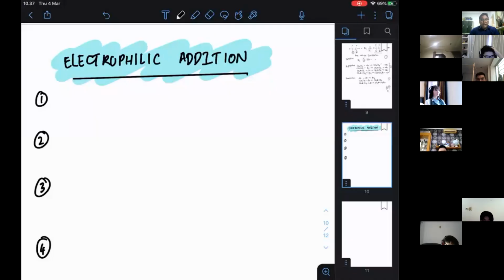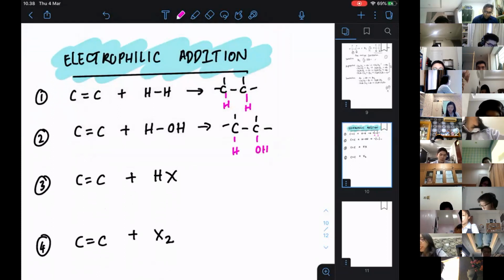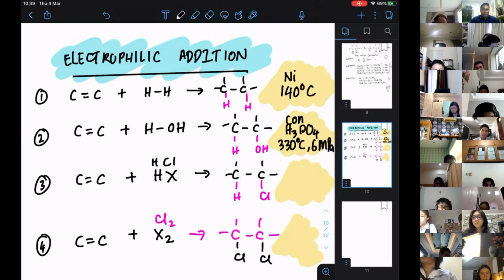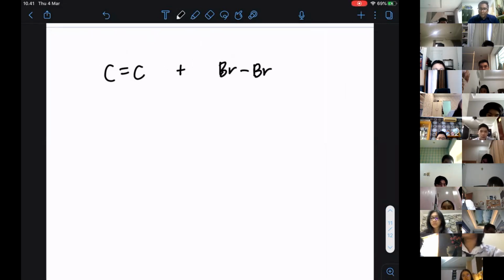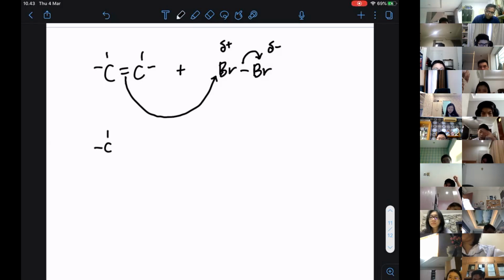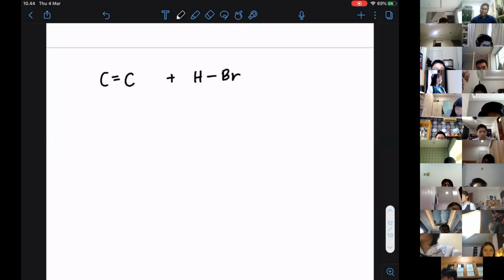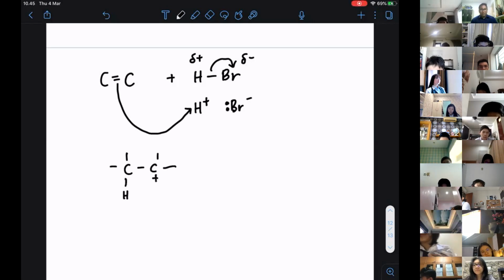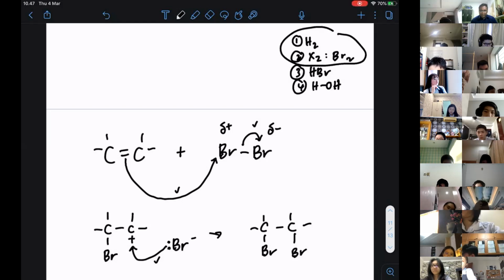MECHANISM OF ELECTROPHILIC ADDITION